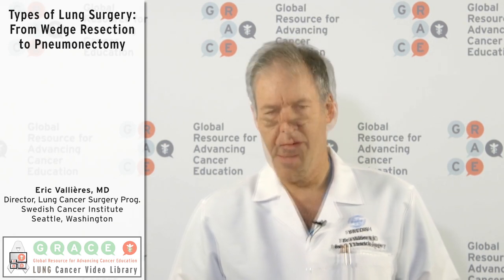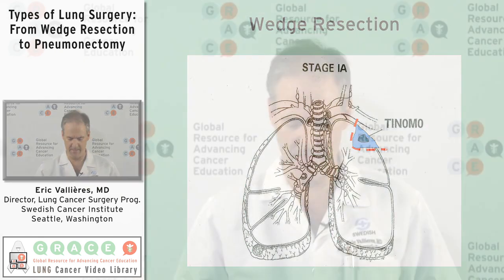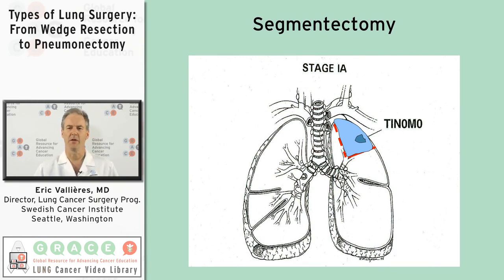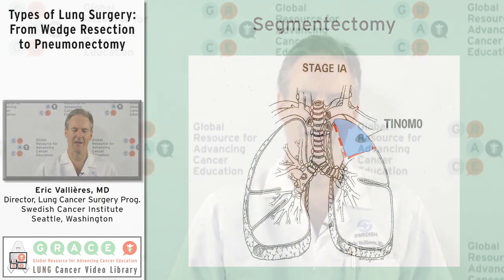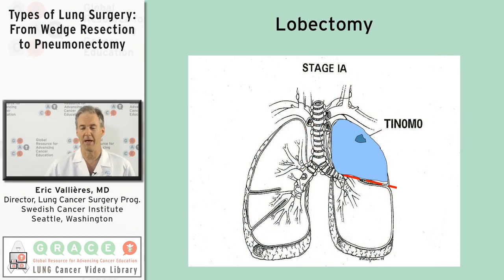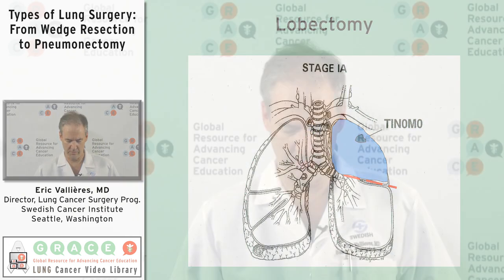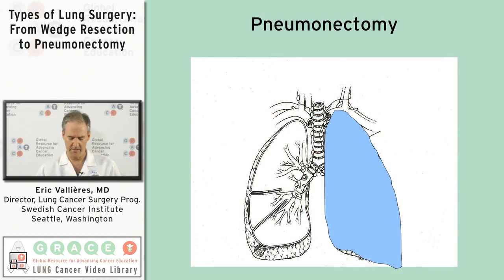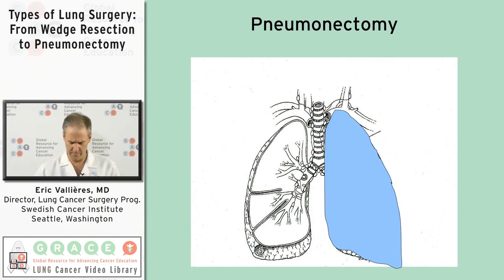Types of Lung Surgery: From Wedge Resection to Pneumonectomy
There are multiple different types of lung cancer surgery. Dr. Eric Vallières, thoracic surgeon, reviews the different forms of lung surgery, include wedge resection, segmentectomy, lobectomy, and pneumonectomy.